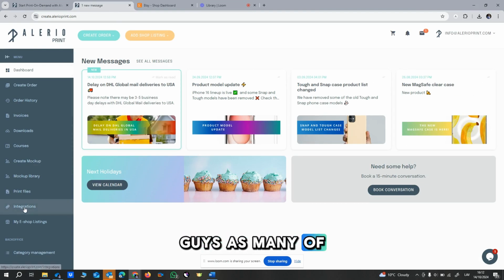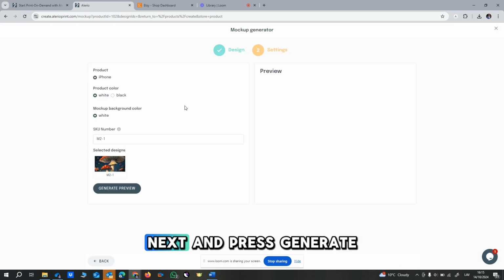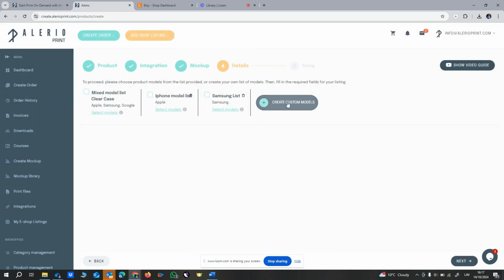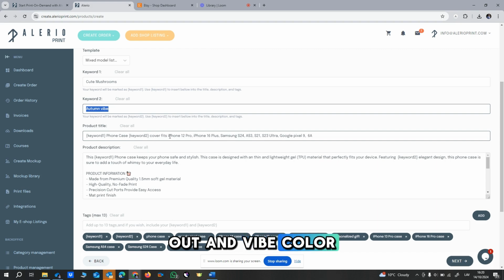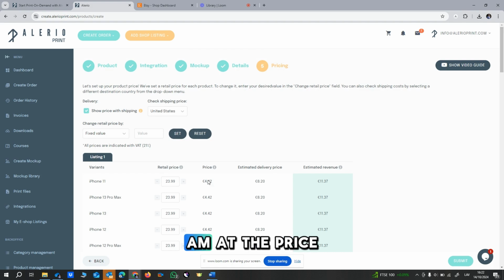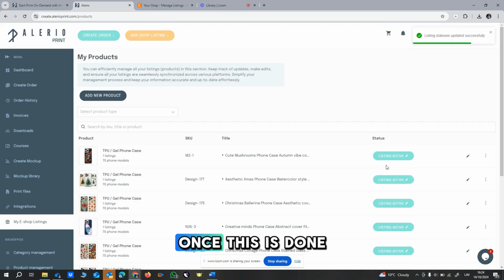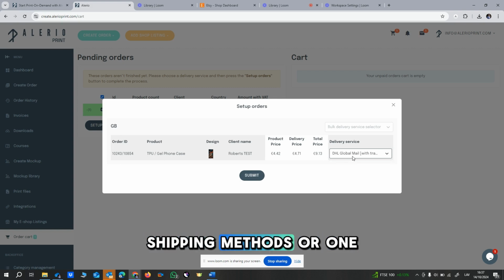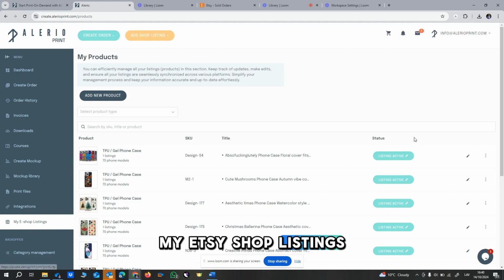How to Integrate your Etsy store with alerioprint.com 👌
Effortlessly Manage Your Print On Demand Business with Our Etsy Integration Module!

In this demo, we’ll walk you through how our Etsy integration module can streamline your Print On Demand business. Learn how to connect multiple Etsy stores seamlessly and list an unlimited number of products from our vast Print On Demand catalog. In our catalog you will find such products as Phone cases, iPad case, MacBook Cases and other products. With our integration, you can automate your entire process—managing orders, syncing products, and scaling your business with ease. Watch now to see how you can run your Print On Demand business on autopilot!